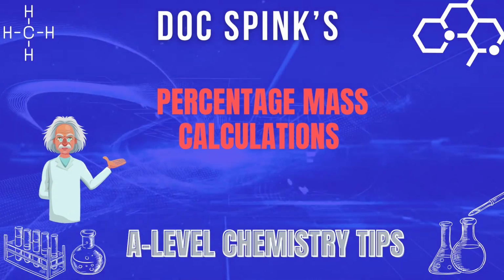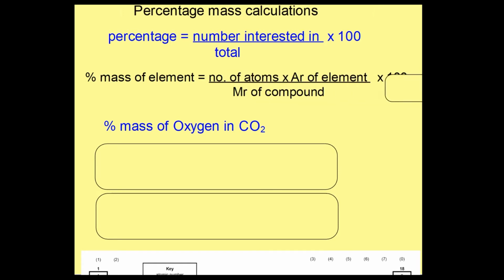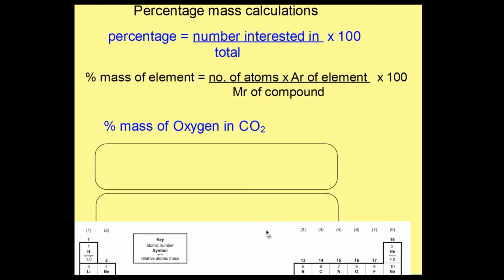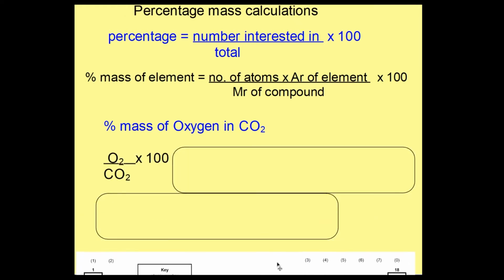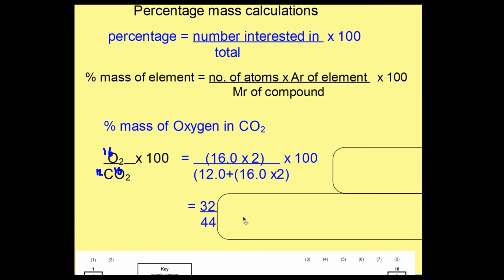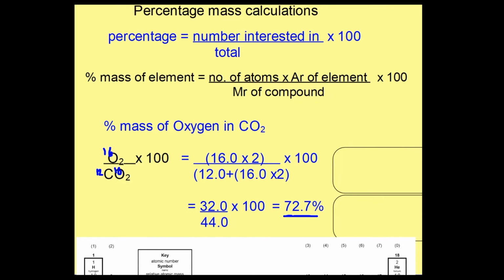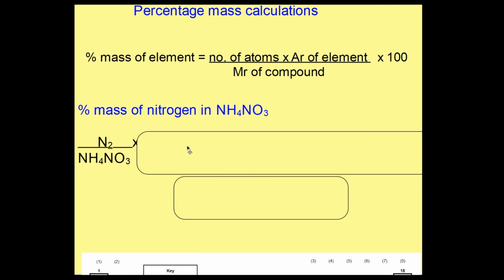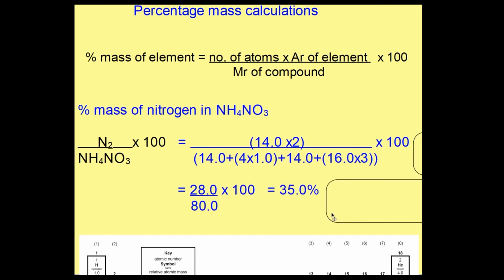Percentage Mass Calculations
A short video explanation on percentage mass calculations to help you remember.